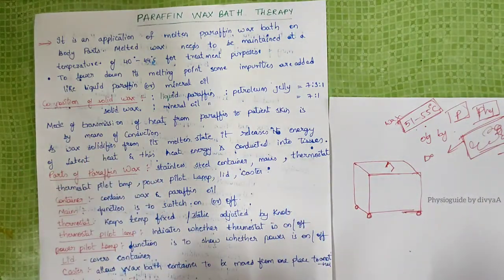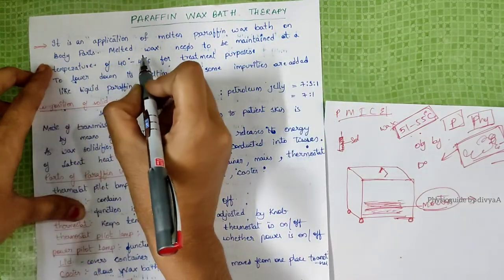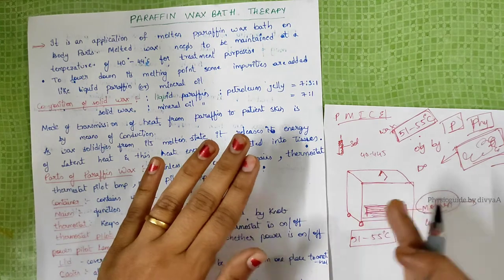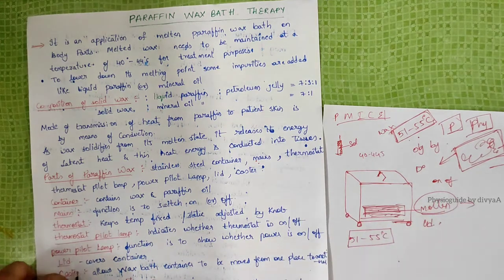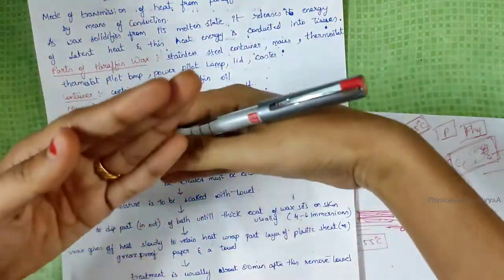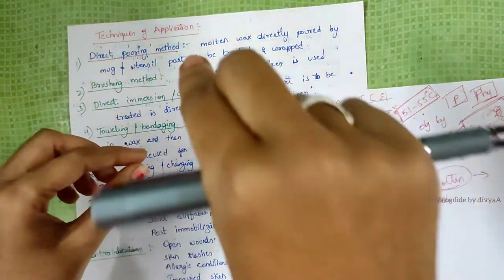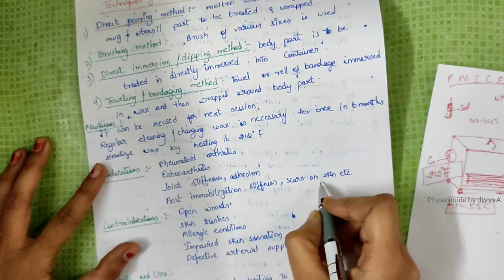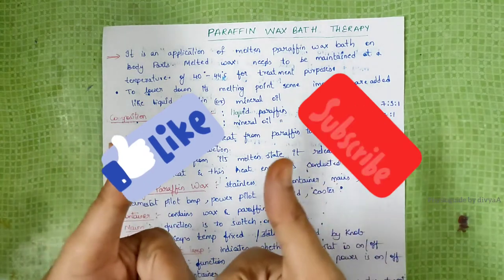Paraffin wax bath therapy in physiotherapy, parts, method, indications, contraindications, NOTES